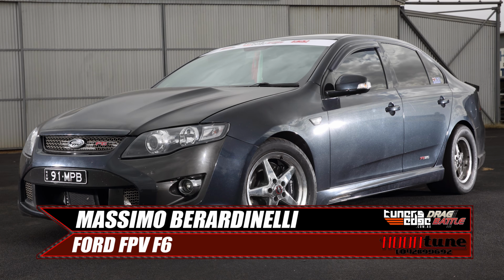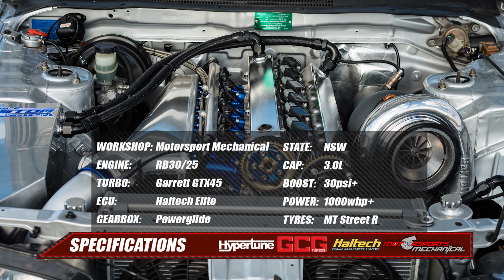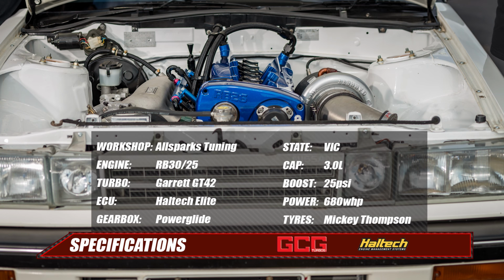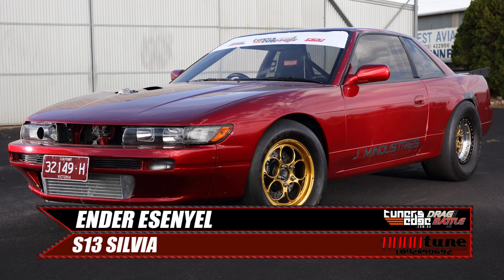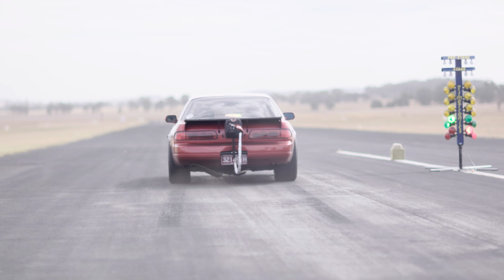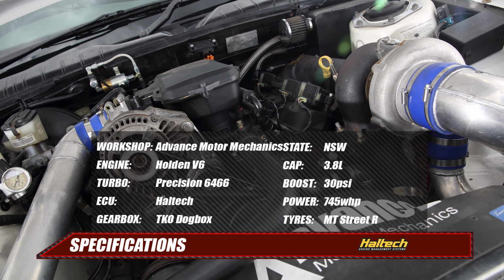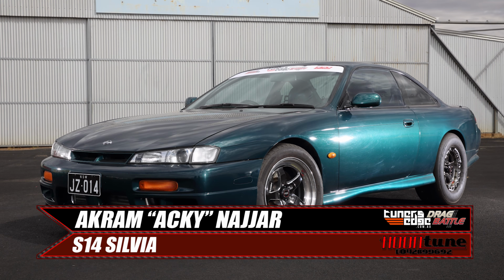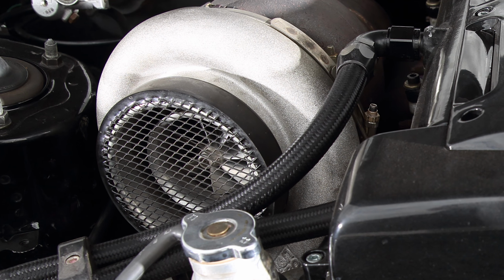2JZ vs RB vs BARRA - Which is the best 6cylinder 2WD ? Drag Battle 2018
This episode of the 2018 Tuners Edge Drag Battle is the Hoontune 6 cylinder 2-wheel-drive class. There is no shortage of power in this class. The big question is who can use it the best.